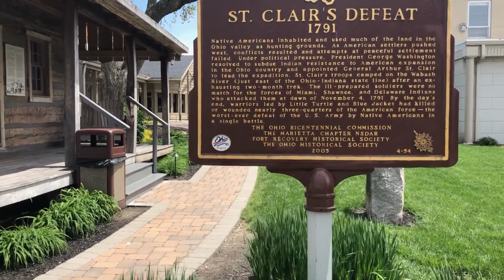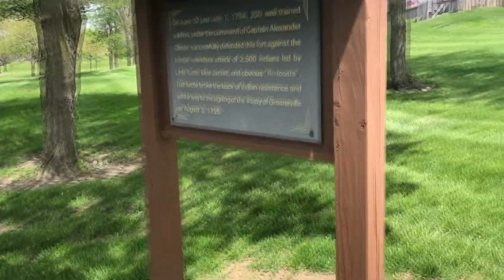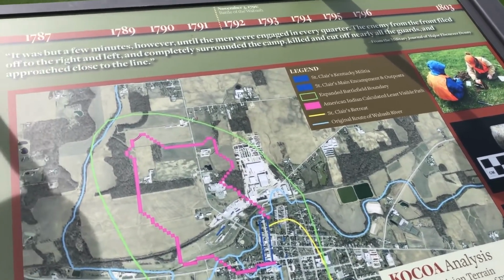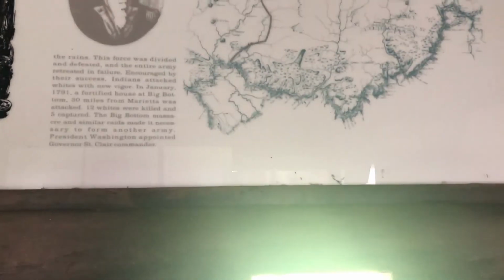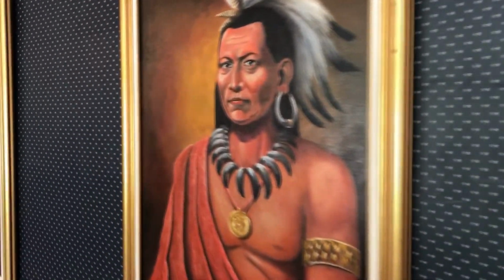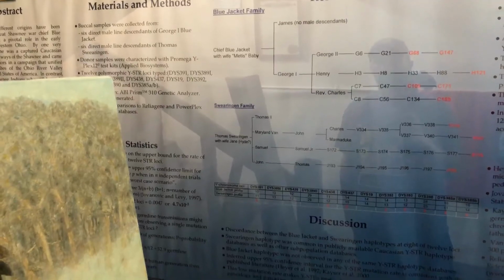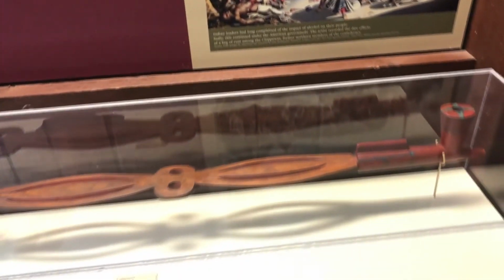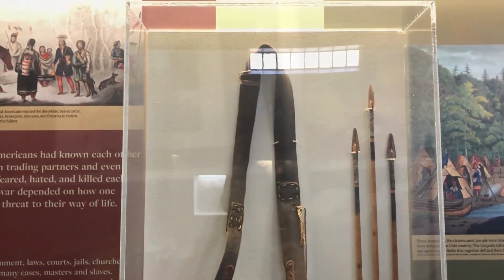We Go To The Fort Recovery Museum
Haley and I are whisked away to Fort Recovery, to learn about the history of this small Ohio town. We learn about the Battle of Wabash River and the most decisive defeat in history of the American Military. We learn about the Treaty of Greenville and everything Fort Recovery has to offer.